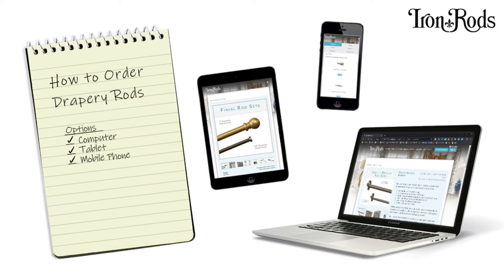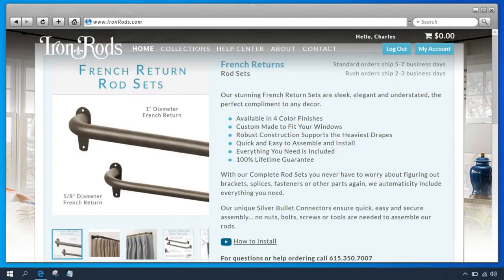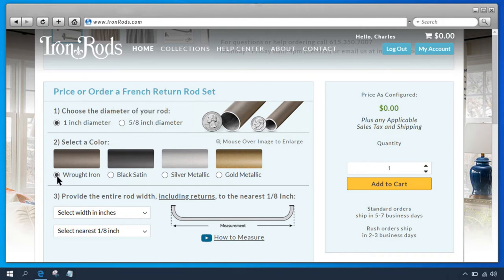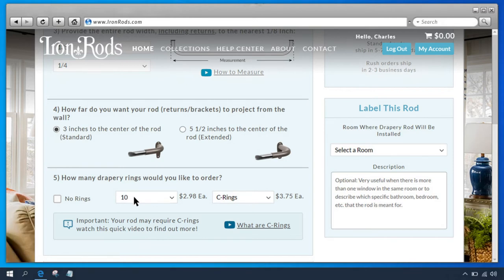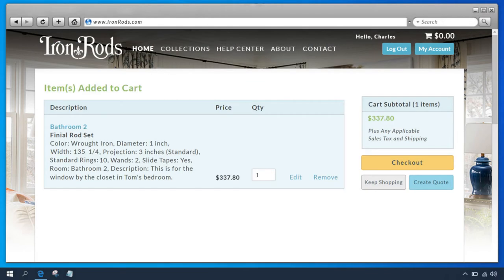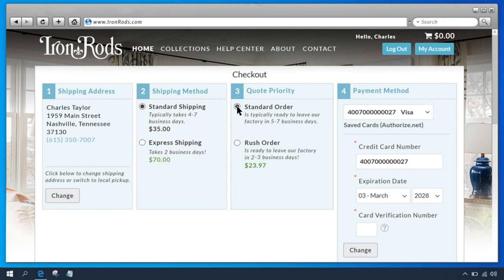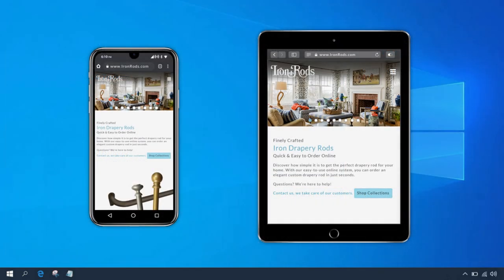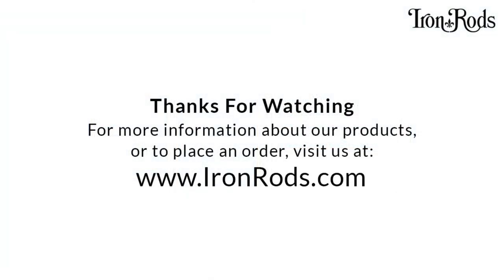How to Order Drapery Rods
For more information about our products, or to place an order, visit us